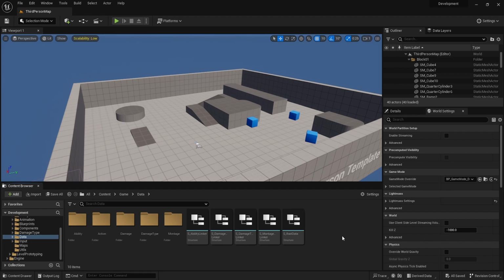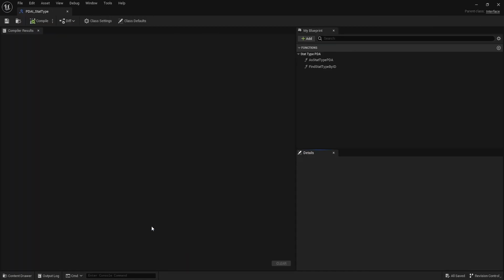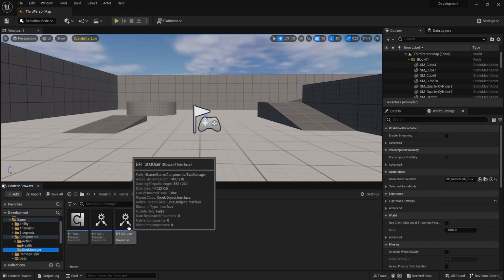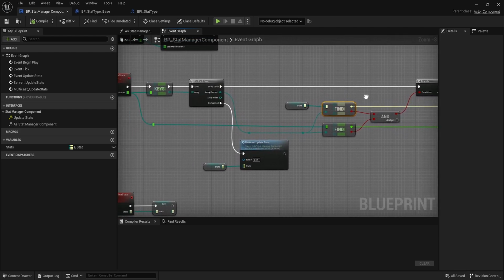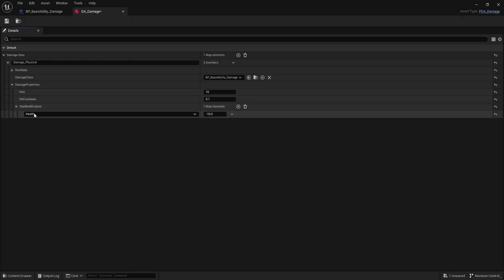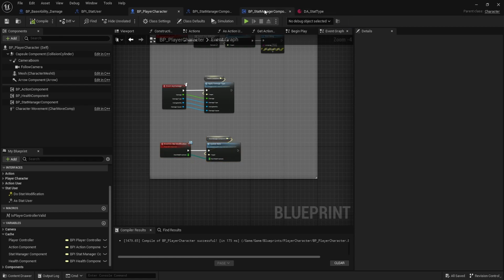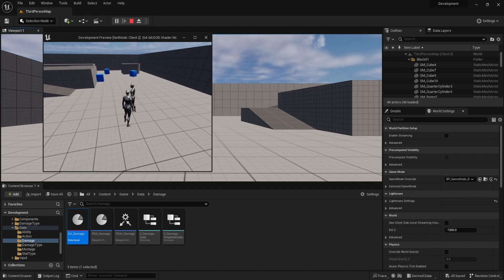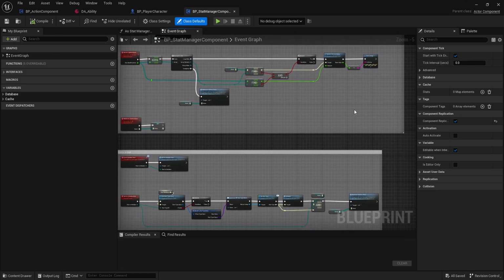Prototyping A Data Driven, Network Replicated, Stat Manager Component in UE 5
Today I wanted to make a simple and expandable stat system, here we cover only basic health and energy but it is easily able to do more than that.